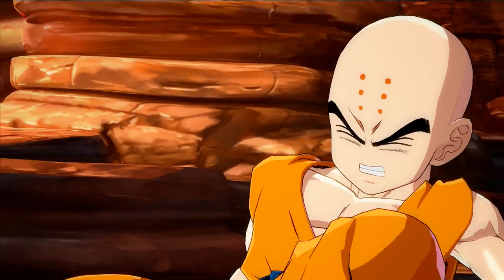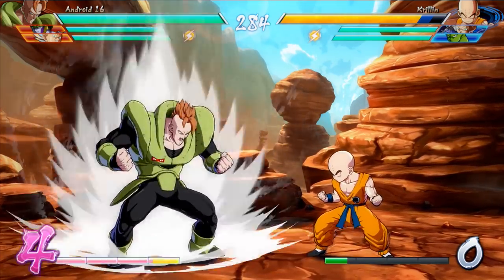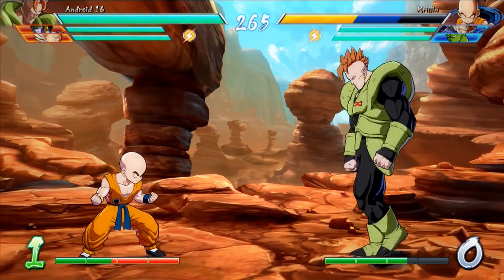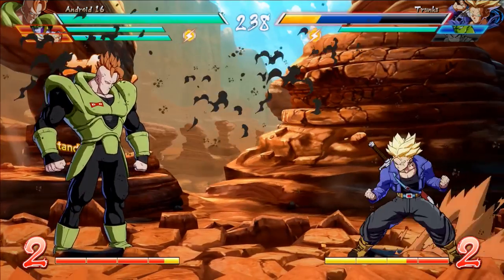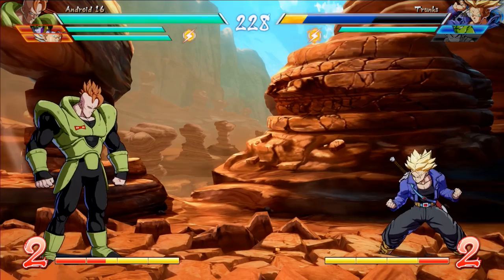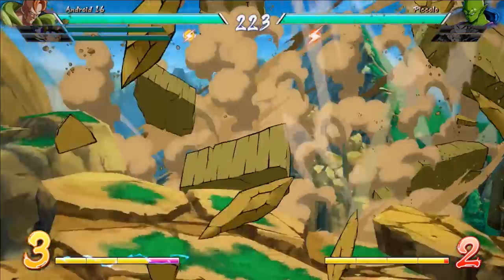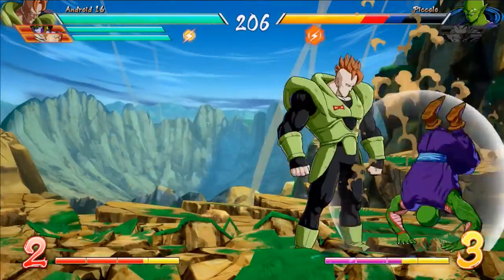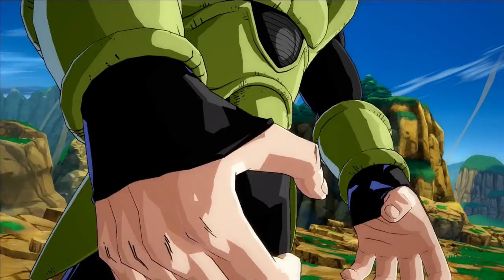DRAGON BALL FighterZ - Android 16 Breakdown ft. Woolie | XB1, PS4, Steam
Woolie from Super Best Friends Play, gives us an in-depth look at Android 16's move set and playstyle!